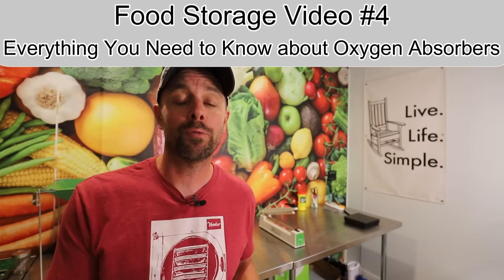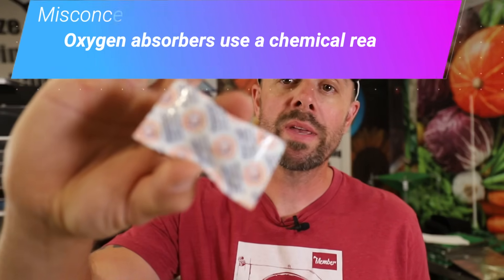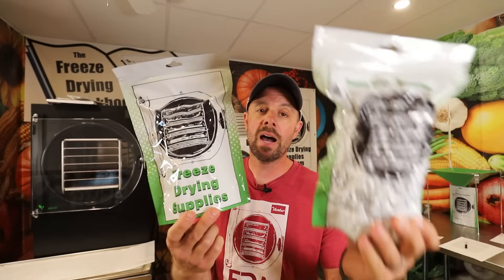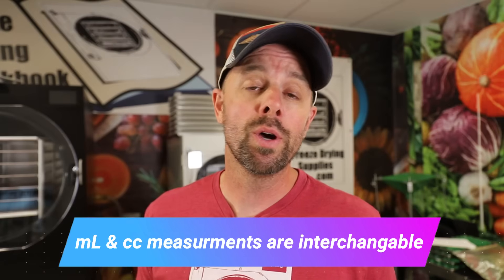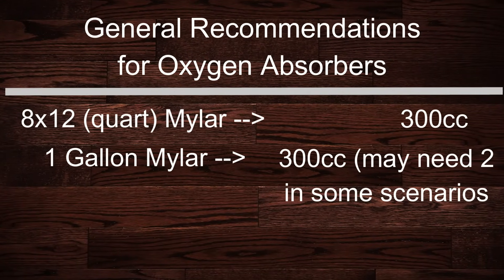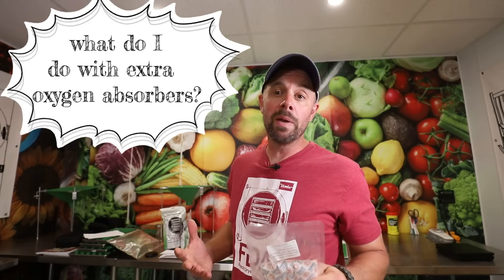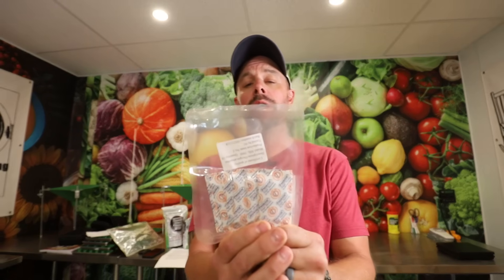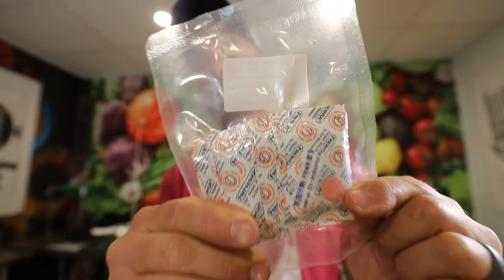Everything You Need to Know About Oxygen Absorbers -- Freeze Dried Food Storage Video #4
❄Win a Freeze Dryer!❄ Join our email list today and enter our monthly giveaway for a chance to win a freeze dryer (or top freeze drying products), plus get exclusive discounts, freeze drying recipes, expert tips, and the latest sales alerts!

This is video #4 in our Freeze Dried Food Storage Series.  We are covering Everything you need to know about oxygen absorbers!  Today, we are covering what you need to know about oxygen absorbers.  We will help you make a smart purchase, how to determine whether you have an oxygen absorber that is "good" and usable, how to store extra oxygen absorbers and how to determine what size oxygen absorber do I need?